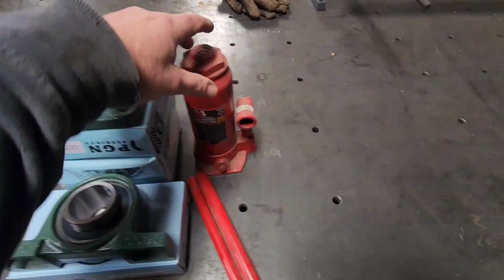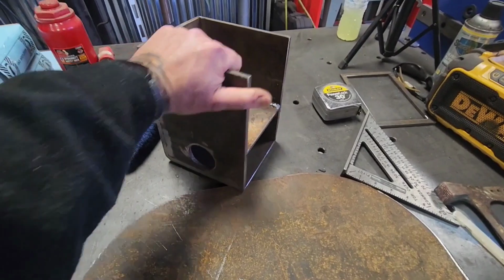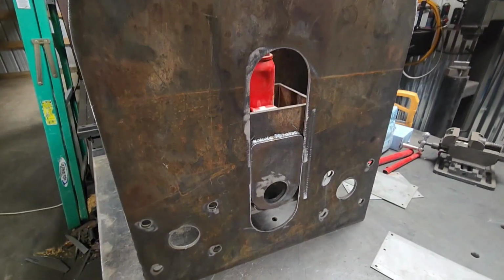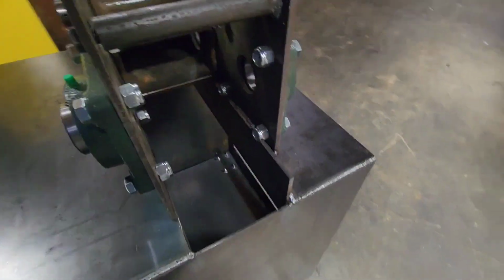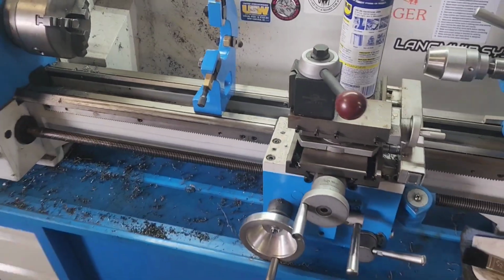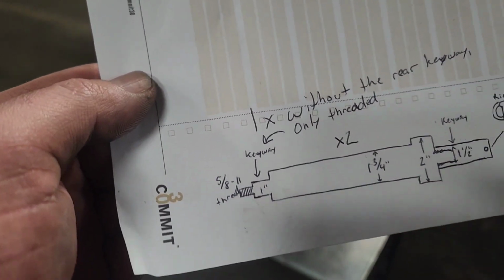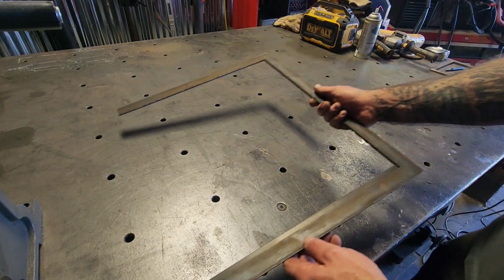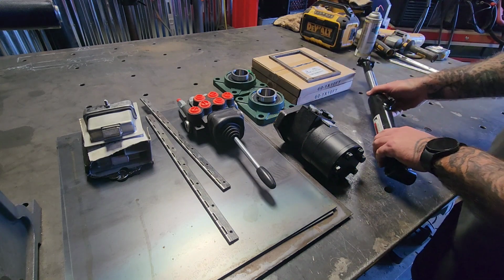Building a hydraulic powered metal/tube roller. (Part 1)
Building a hydraulic powered metal/tubing roller from scratch.